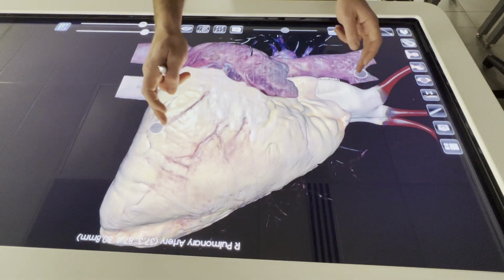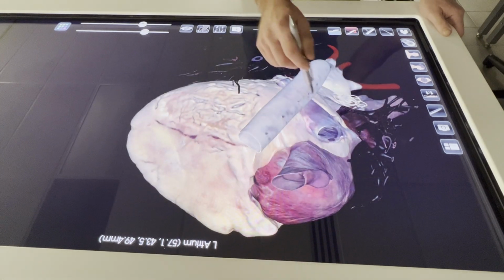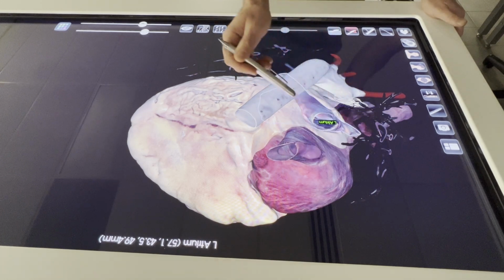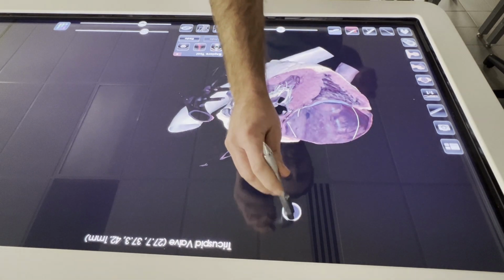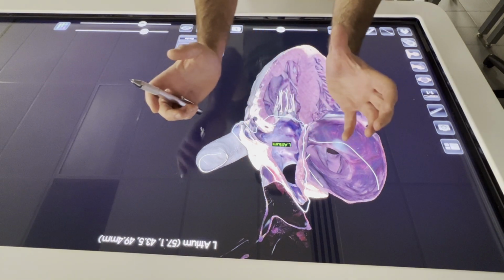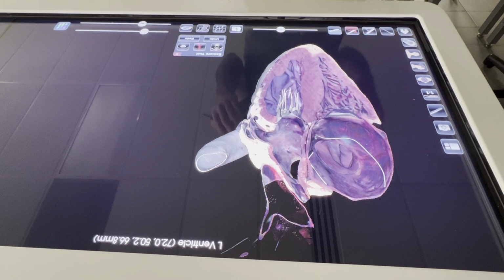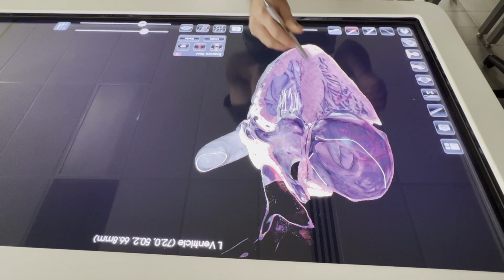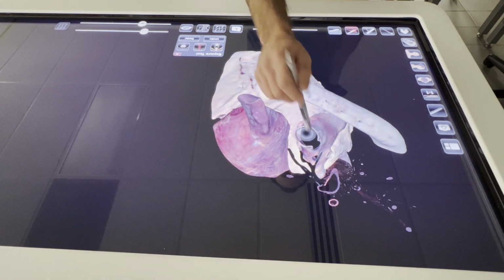Anatomy of the Heart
This is a quick demonstration of the anatomy of the heart as well as the route blood takes through the heart and throughout the body.  Mr. S is using the Anatomage table technology to demonstrate this review.